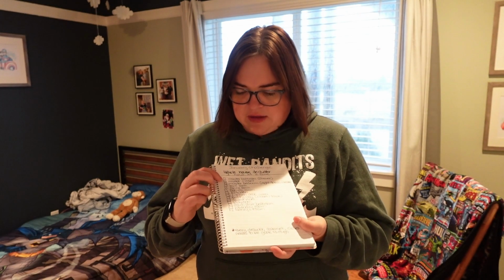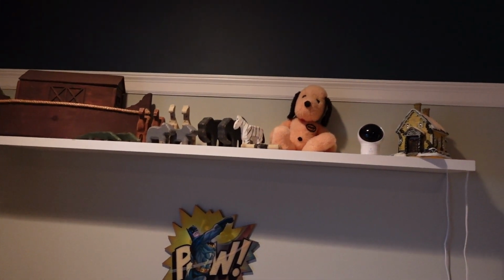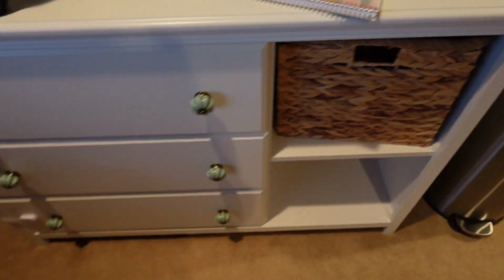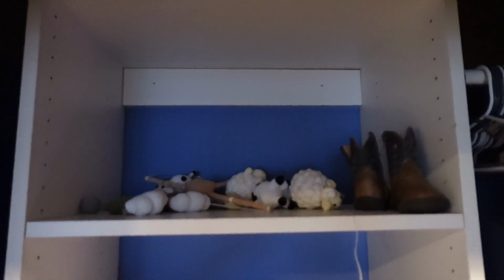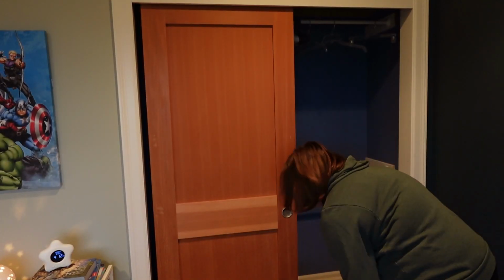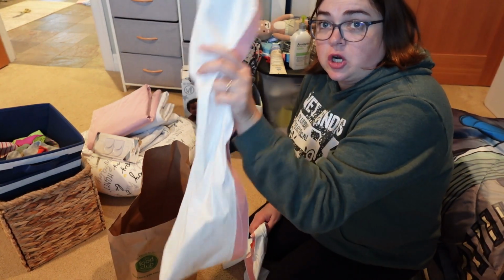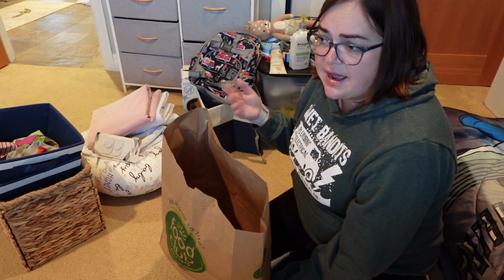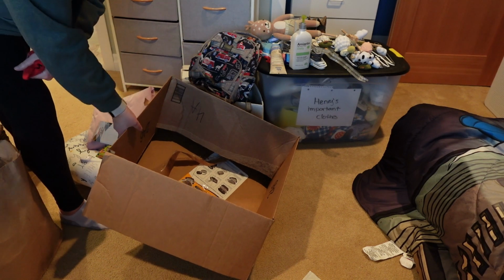2024 WHOLE HOUSE DECLUTTER SERIES | 1HR AT A TIME | EPISODE 1: KIDS ROOM AND ENTRY WAY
Hi friends!

Come join me as I declutter my whole house one hour at a time, today I'm starting in my sons room and the entryway.